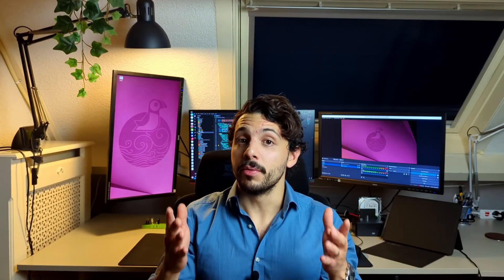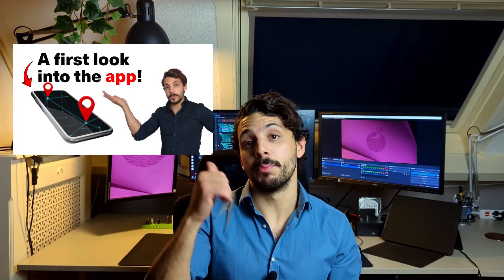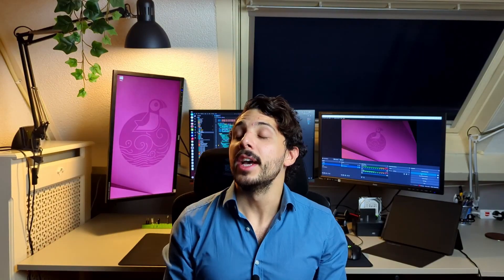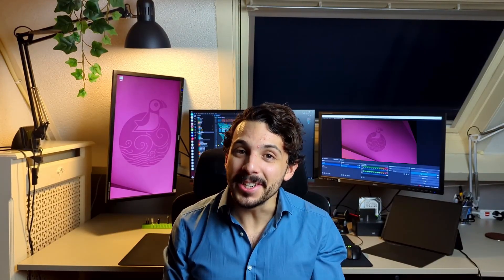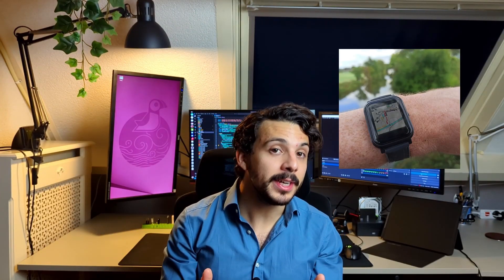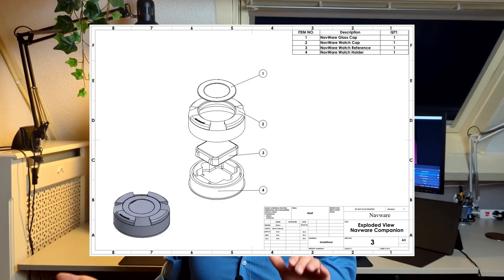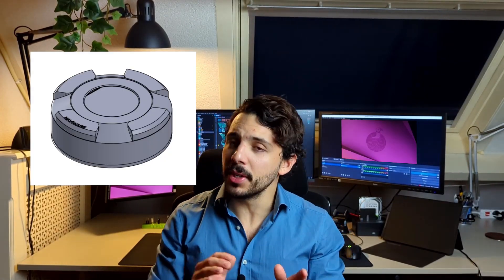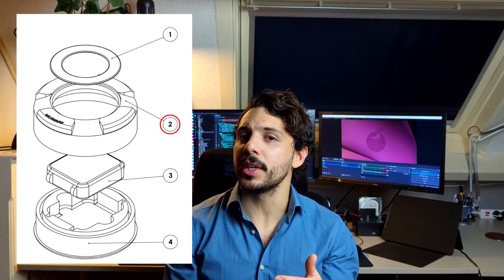We're developing an open source motorcycle GPS. Here's the update for October 2025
Join us in our latest update as we develop an open source motorcycle GPS! We'll be taking a look at the case we’ve crafted for our navigation companion, our choice of hardware for the prototype and our our future plans for the hardware.